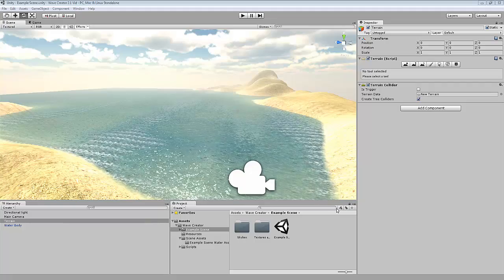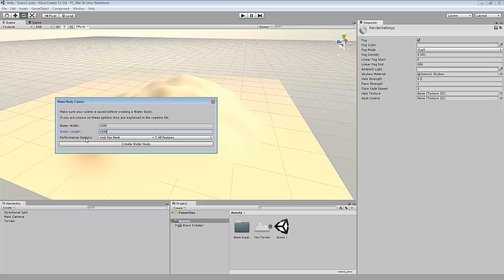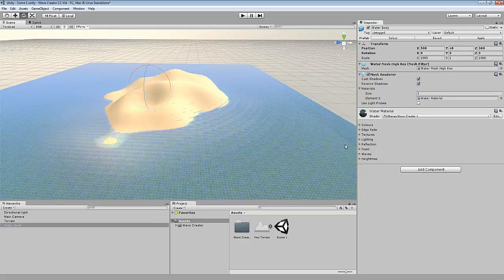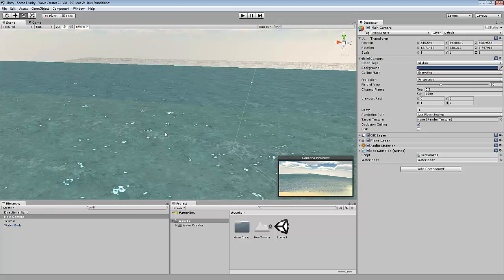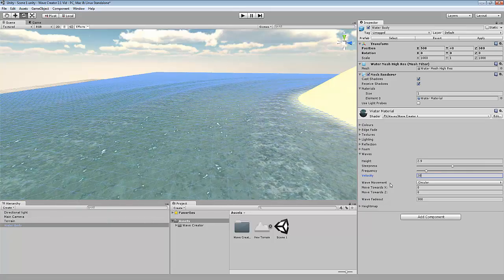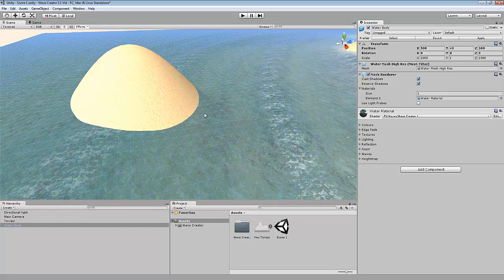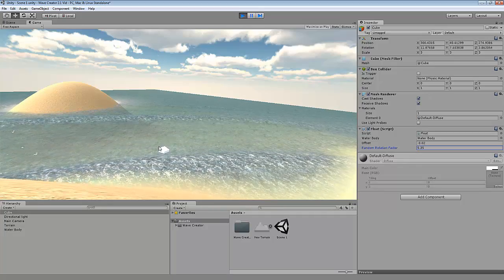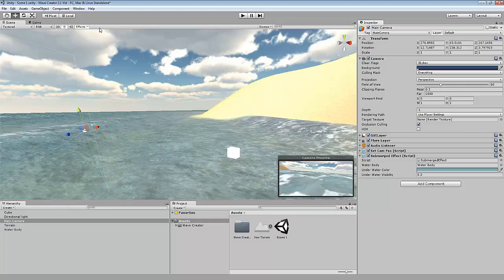Wave Creator - Setup and Options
This is the overview video for wave creator an asset for unity, I hope you like the asset. For more links see below: